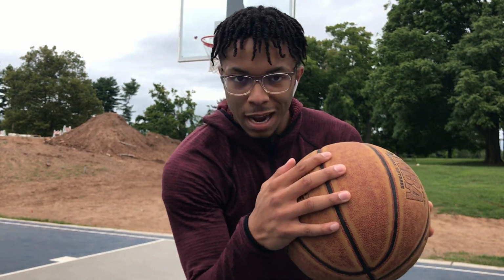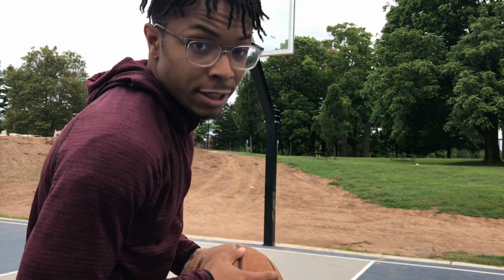Hitting My First Cuff Windmill Off Vert! (10ft session)